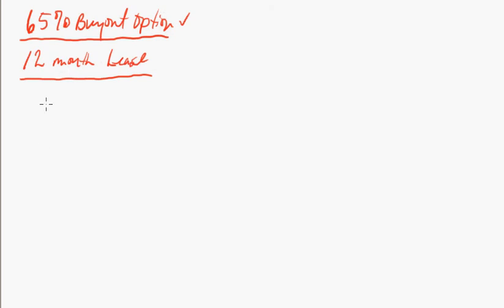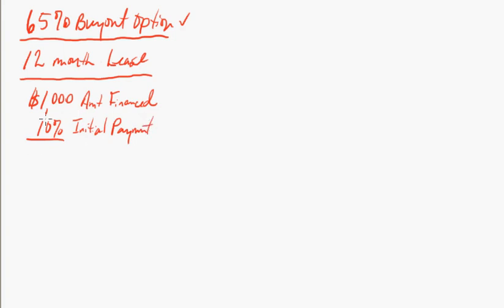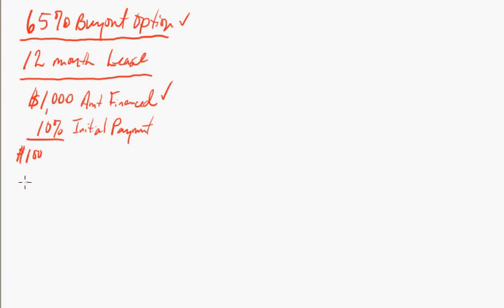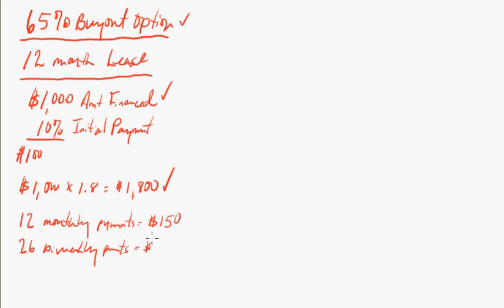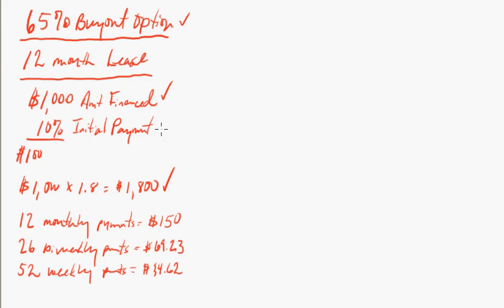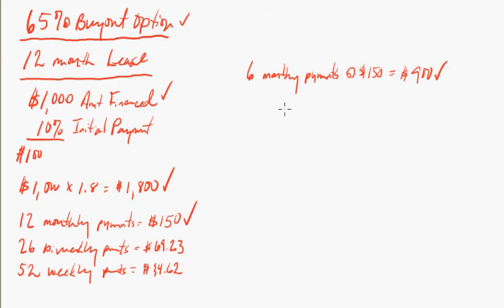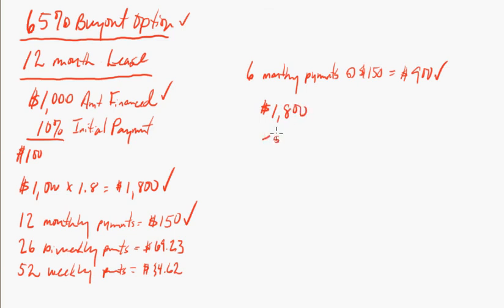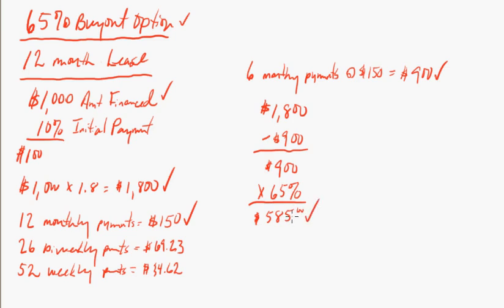65% Buyout REVISED 4 10 2012